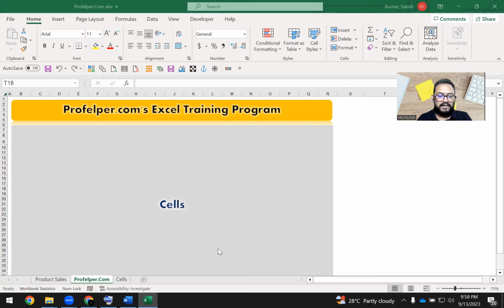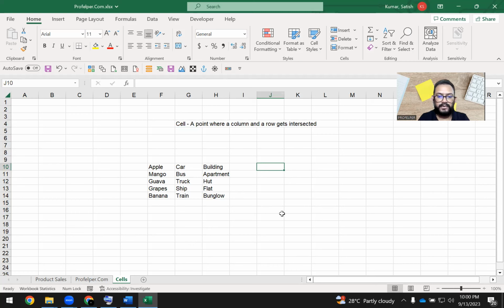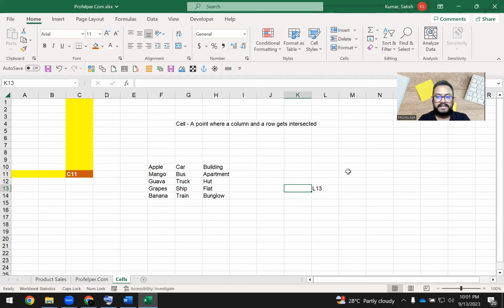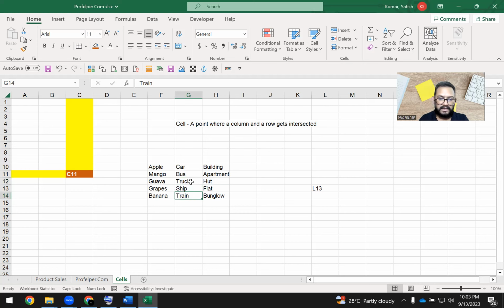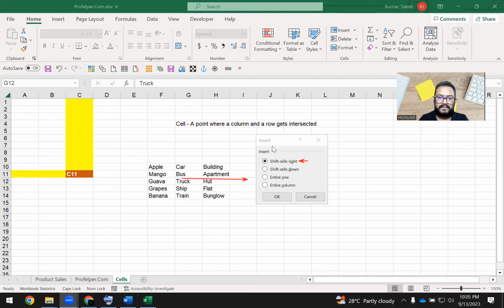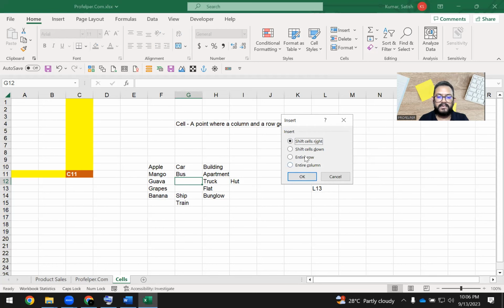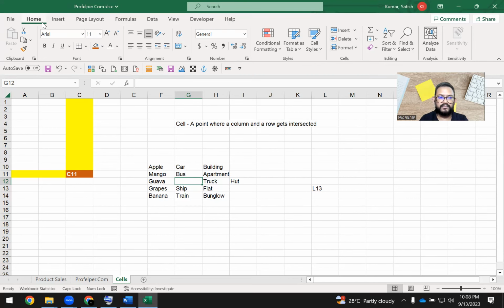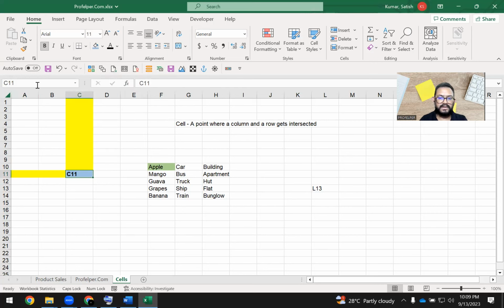Working with Cells in Excel Profelper Basic Excel Training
📽️ [Title: "Excel Cell Mastery: Unlocking the Secrets of Working with Cells"]

Description:
Welcome to our Excel tutorial series! In this video, we're embarking on a journey to master the art of working with cells in Microsoft Excel. Whether you're a beginner, a data analyst, or a seasoned professional, understanding the ins and outs of cells is fundamental for efficient data manipulation and analysis.

🔢 Key Learning Points:
- **Introduction to Cells**: Get a solid grasp of what cells are and their role in Excel spreadsheets.

- **Selecting Cells**: Learn various methods for selecting single cells, ranges, and entire columns or rows with precision.

- **Data Entry and Formatting**: Discover how to input data, apply formatting, and align content within cells to create professional-looking spreadsheets.

- **Cell Styles**: Explore the power of cell styles to quickly format cells consistently and enhance the visual appeal of your data.

- **Data Validation**: Master data validation techniques to control and validate the type of data entered into cells.

- **Merging and Splitting Cells**: Understand when and how to merge or split cells to create custom layouts and headers.

- **Handling Formulas**: Explore the basics of formulas and functions, and see how they can be used to perform calculations and data analysis.

By the end of this tutorial, you'll be equipped with the knowledge and skills to work with cells in Excel effectively, whether you're managing simple data or performing complex calculations.